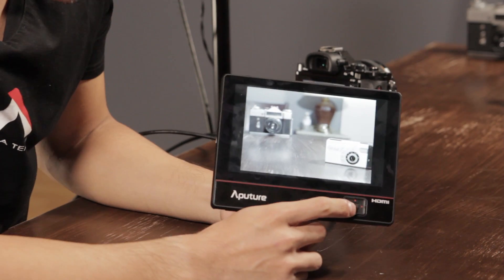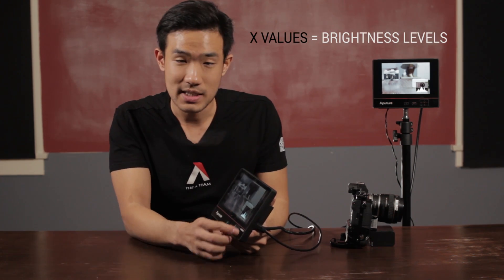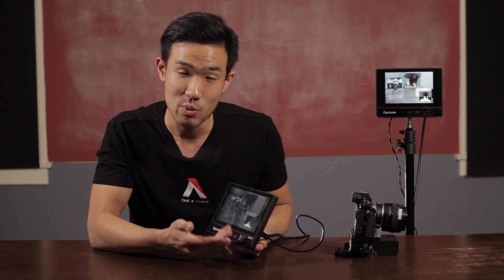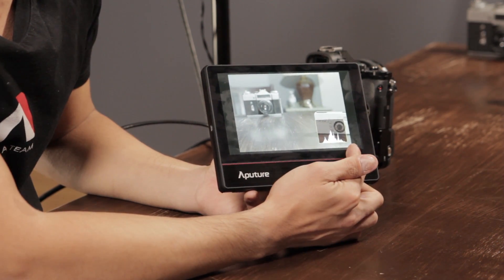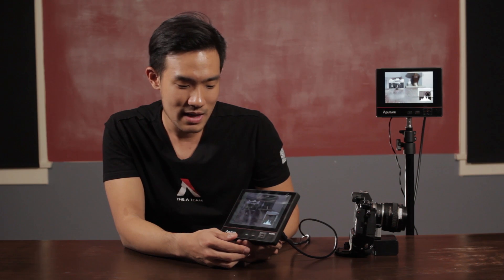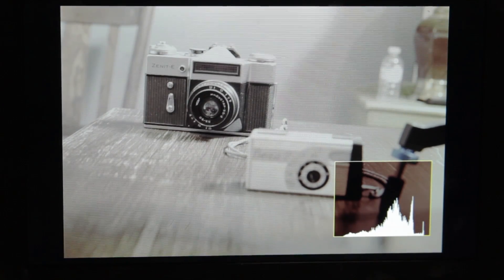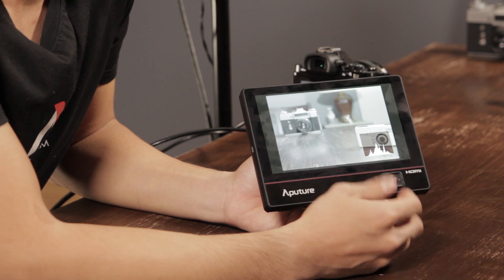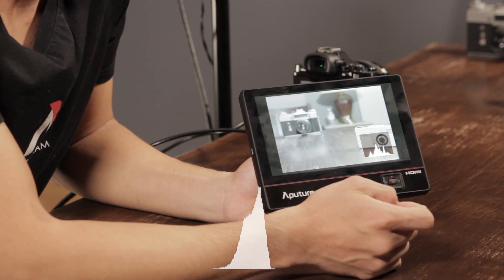How to Use a HISTOGRAM in 3 Minutes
Ted from the A-Team teaches how to use Histogram on Aputure's V-Screen Monitors.